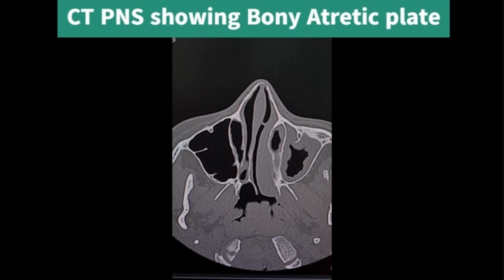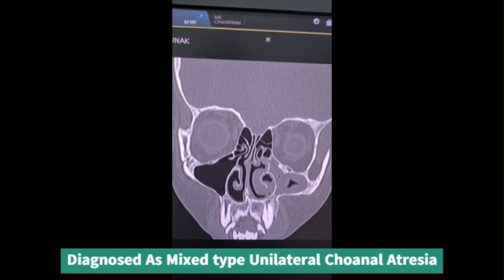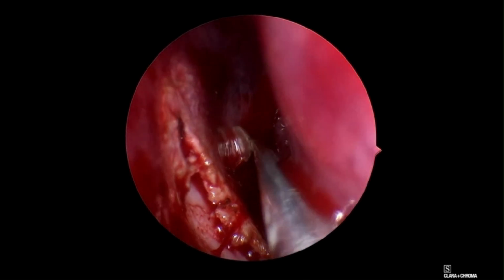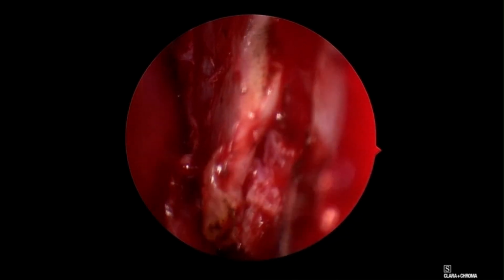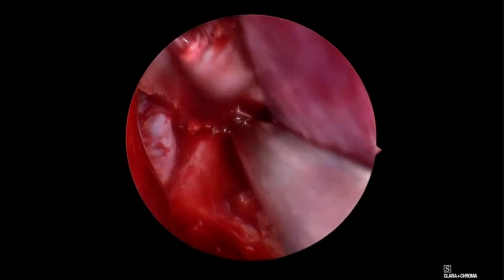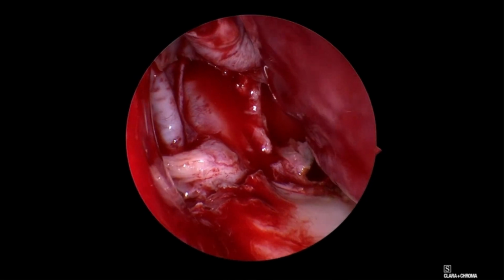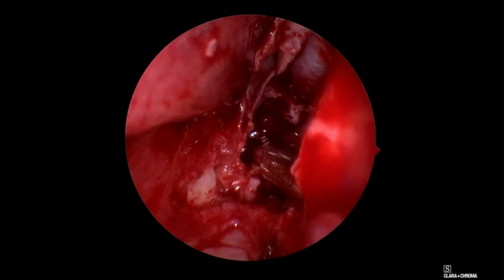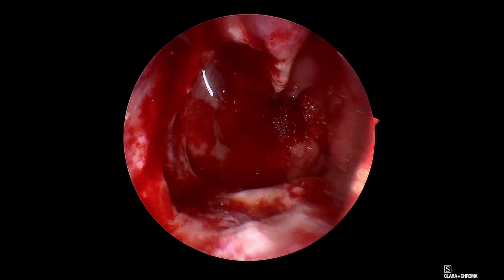Choanal Atresia Surgery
Endoscopic Choanoplasty with posterior septectomy with adenoidectomy